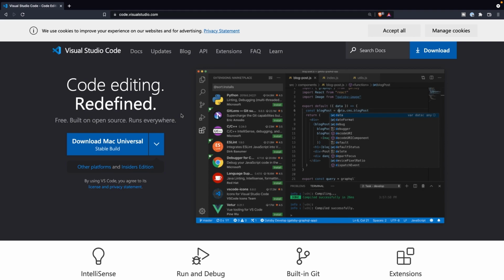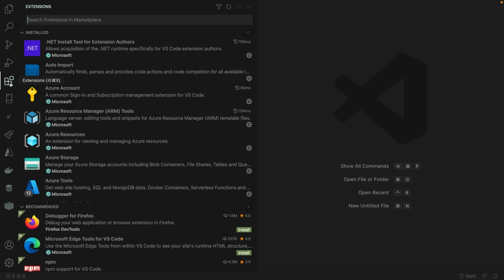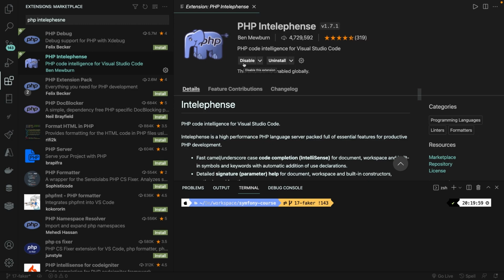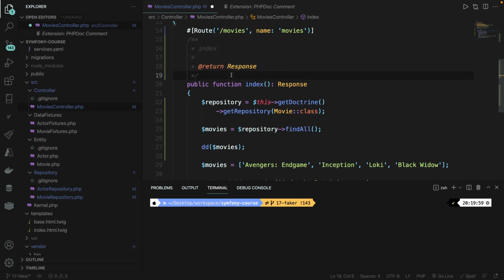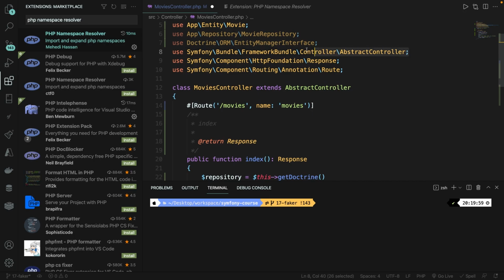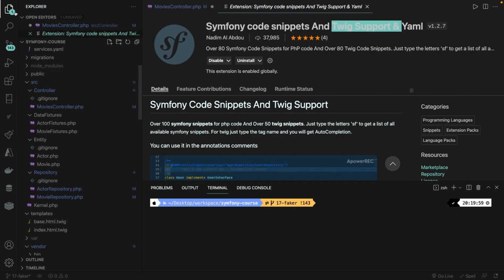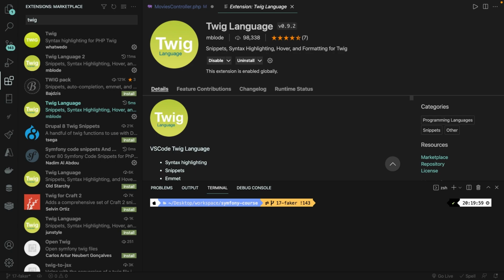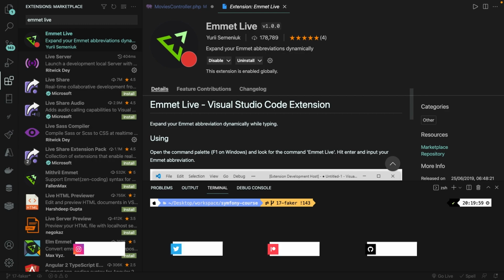How to Setup VS Code for Symfony | Symfony 6 for Beginners | Learn Symfony 6 from Scratch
This video will show you how you can get the best out of your VS Code experience by adding the right extensions - Want to learn an incredible open-source PHP framework? Symfony is one of the most popular frameworks when you need to build high-performance & complex web applications.

00:00 - Introduction
02:01 - Community Material Theme
03:05 - PHP Intelephense
04:01 - PHP Doc Comment
05:05 - PHP Namespace Resolver
06:13 - HTML/JS Snippets
07:03 - Symfony code snippets and Twig Support
08:06 - Symfony for VS Code
08:22 - Twig
08:52 - VS Code Helpers